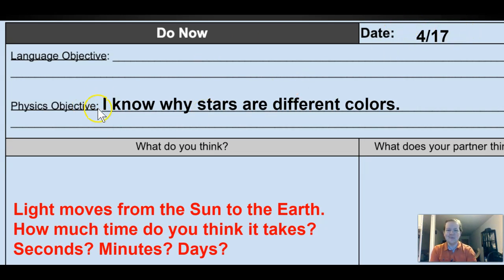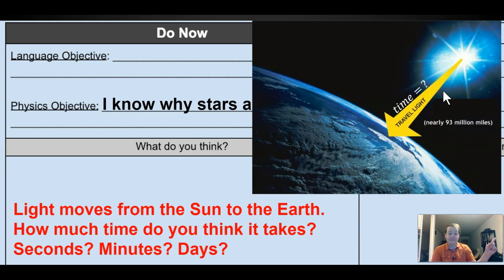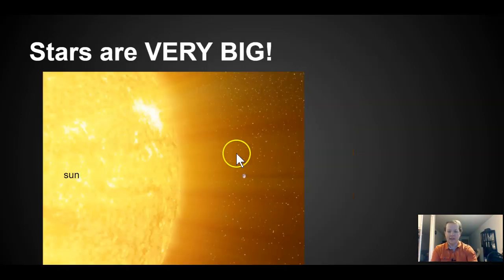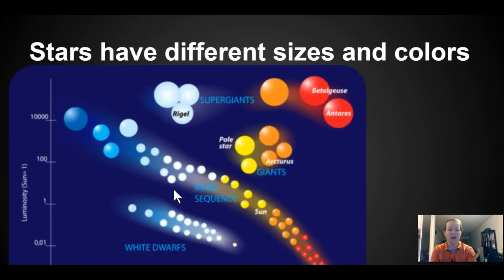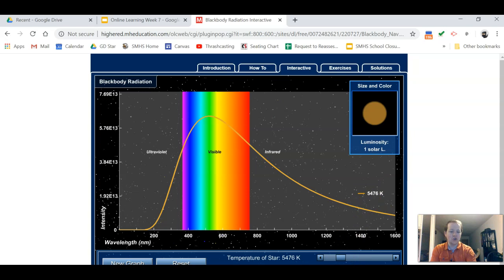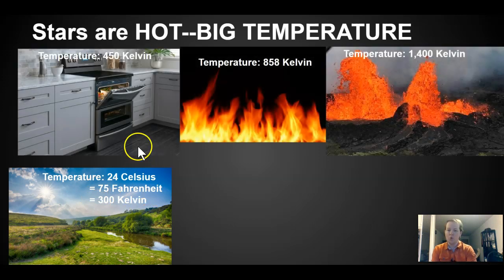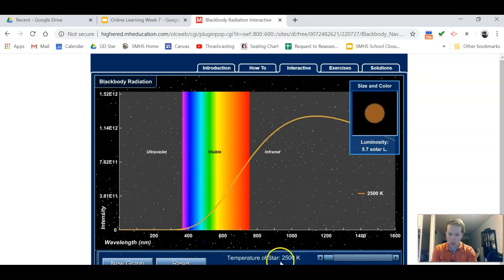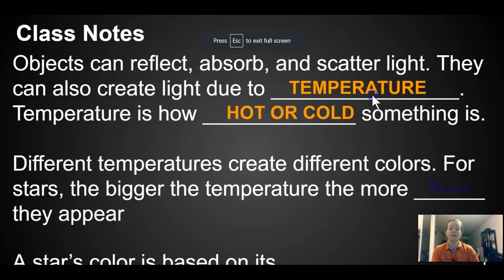EL Intro to Stars